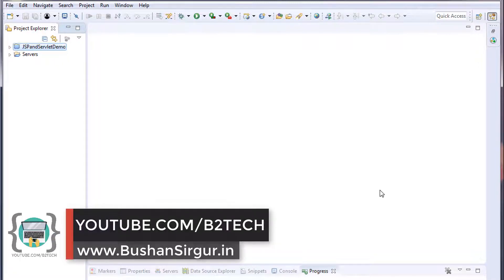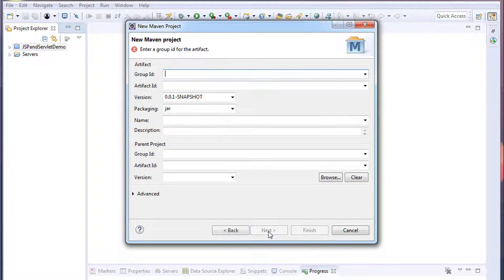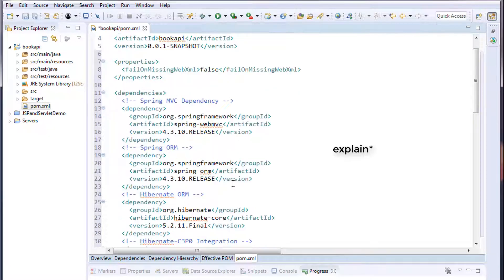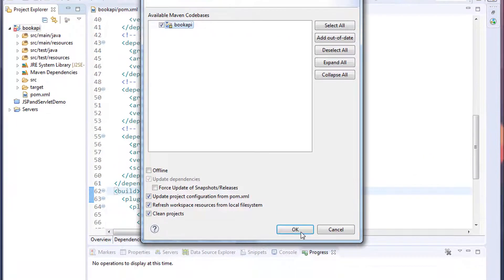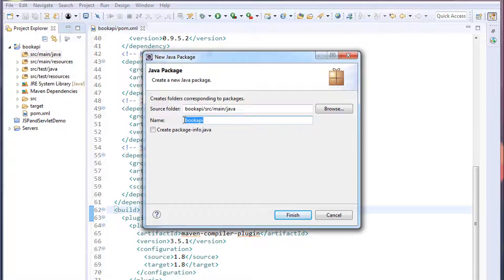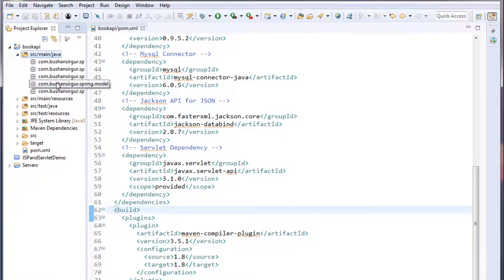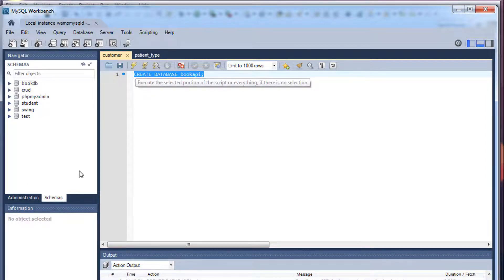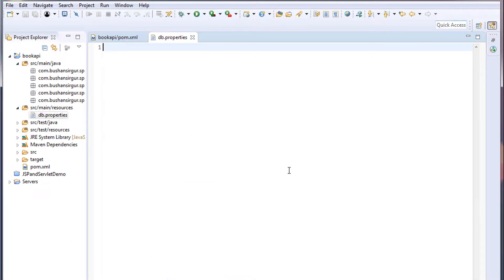Angular and Spring MVC CRUD Tutorial - Creating a maven project - Part 1